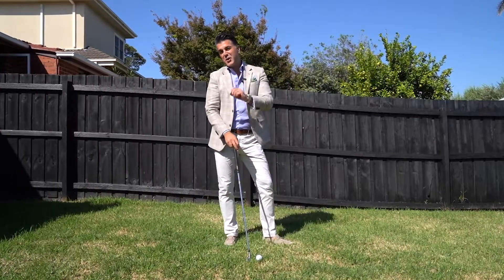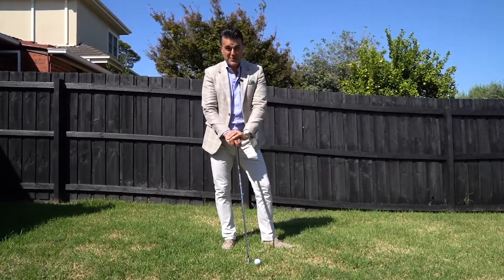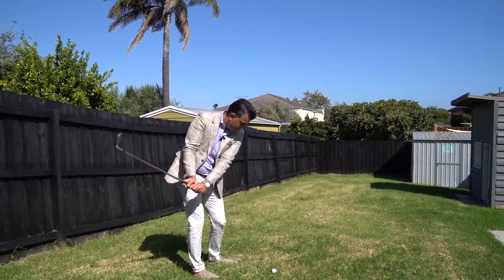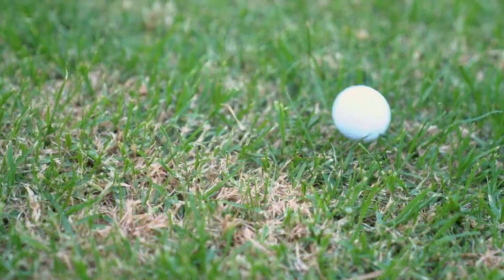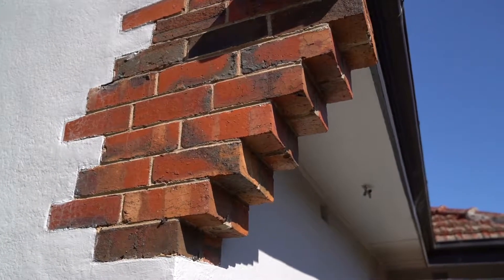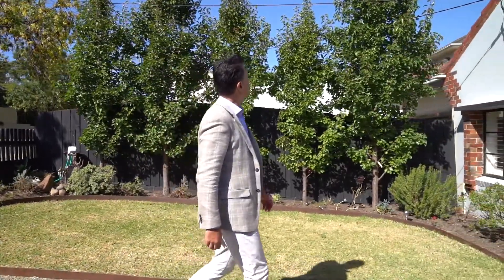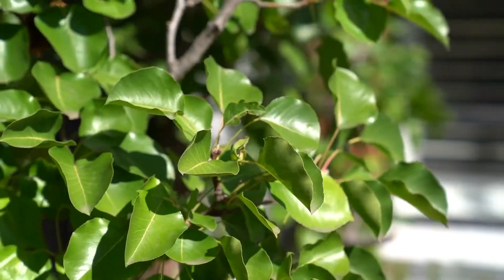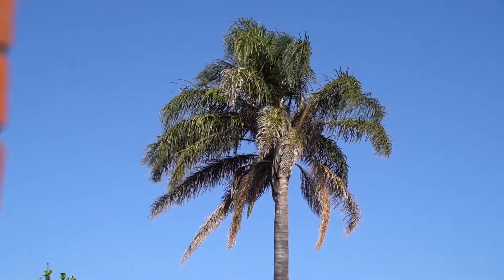Belle Property Presents 27A Aileen Avenue, Caulfield South